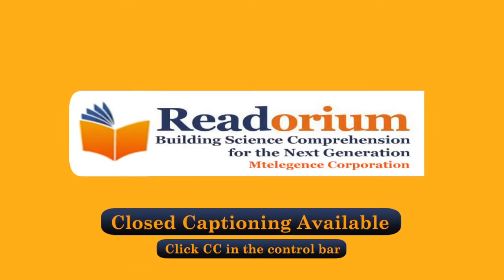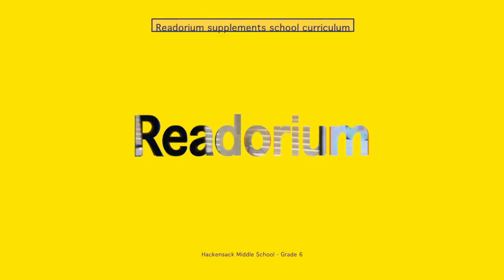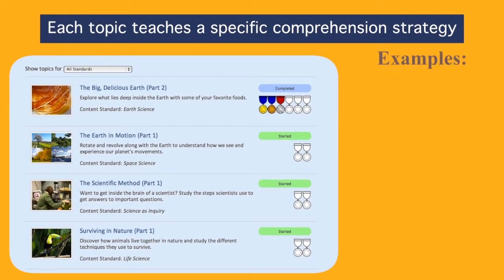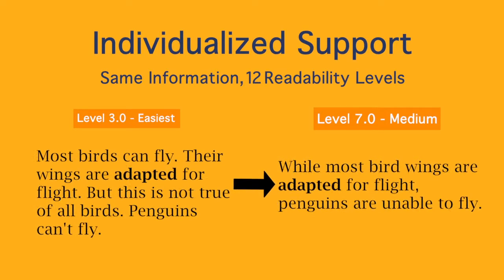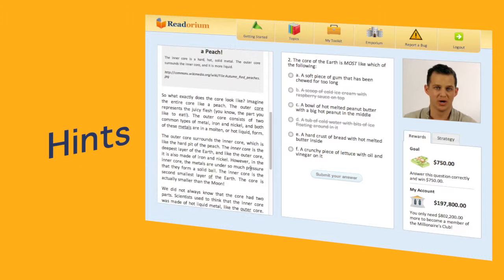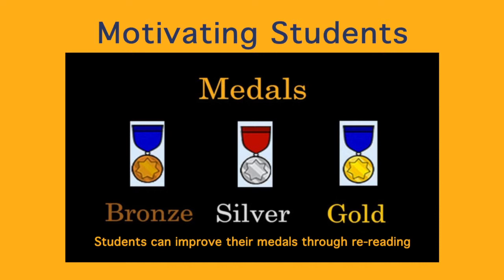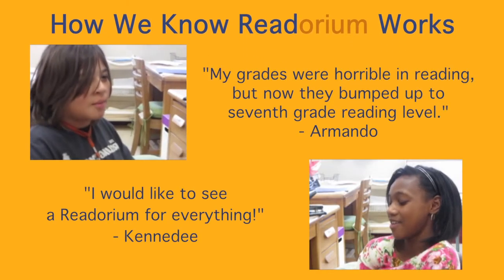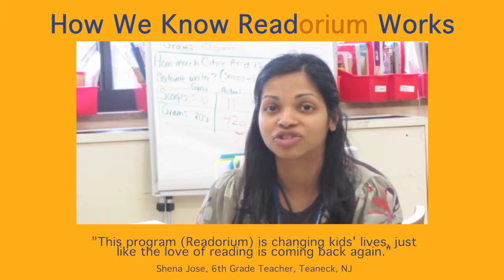Readorium Promotional Video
This video highlights different aspects of Readorium's software, which helps struggling middle school students comprehend non-fiction text in the area of science.